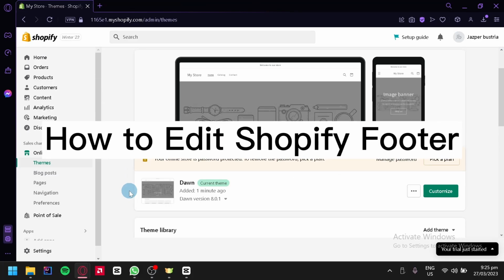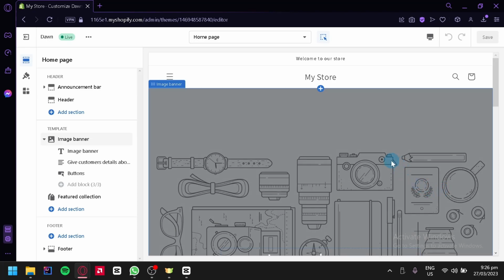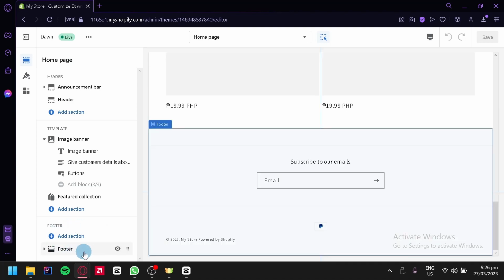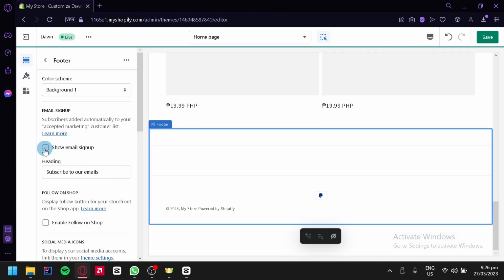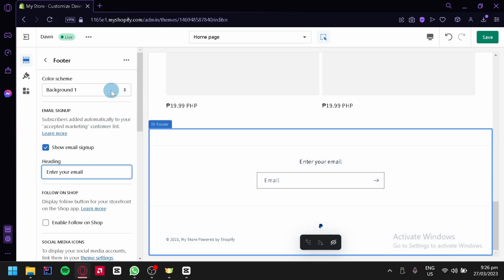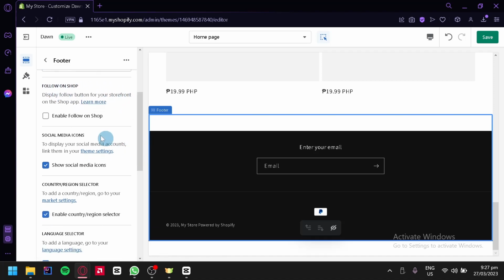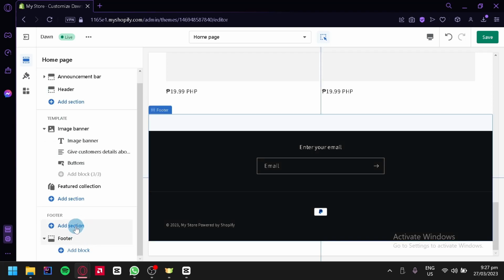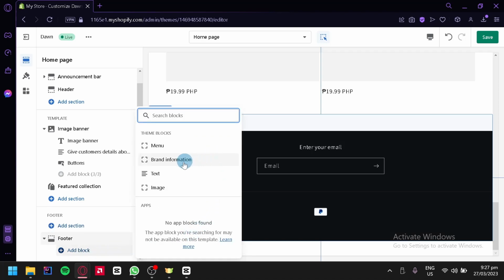How to Edit Shopify Footer (QUICK SHOPIFY TUTORIAL)